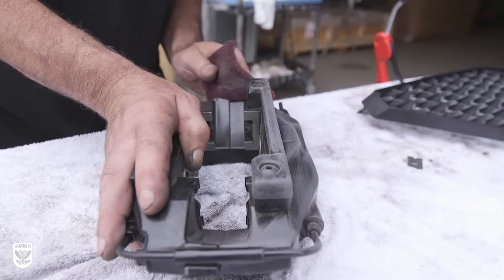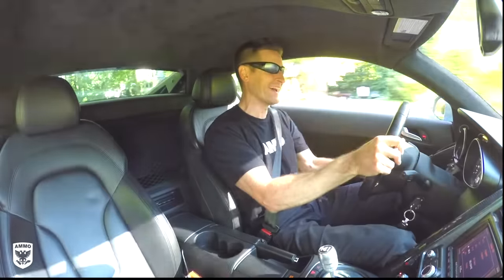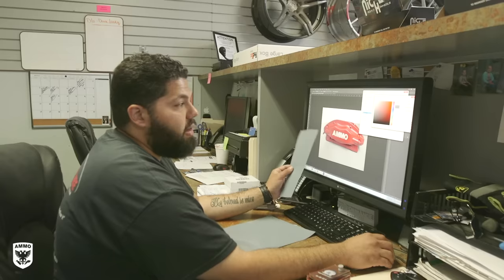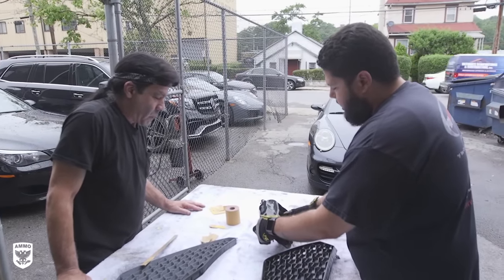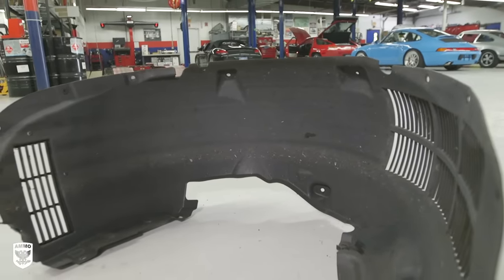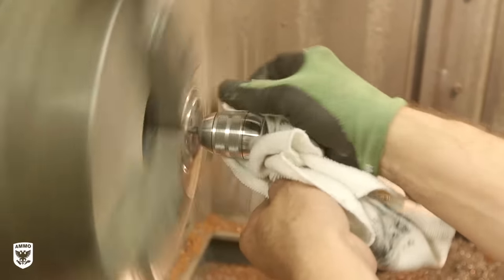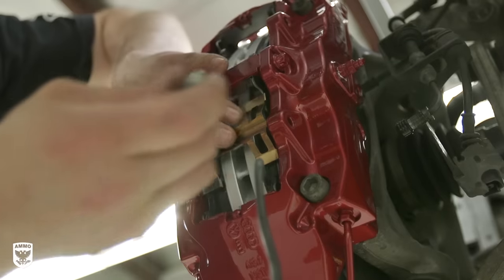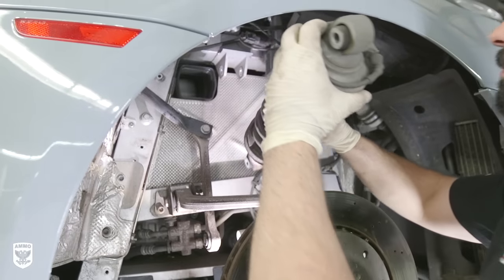How To Custom Paint Brake Calipers Properly: AUDI R8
As you know, I'm a HUGE fan of DIY projects. If you have the proper tools,  equipment, and knowledge...then go at it! However, I'm always a bit more cautious when working on brakes for very very obvious reasons. So to keep my confidence and comfort in good standing while on the track, I went to the professionals at ProformanceIndustries.com to paint my black calipers a custom pearl red. Proformance has proprietary high temp paint that can withstand the torture of track driving and looks factory applied. Here is their step by step process for creating custom color calipers on an Audi R8. Hope you enjoy!